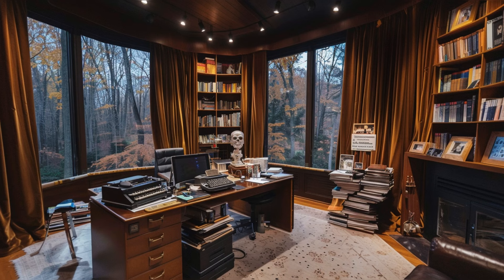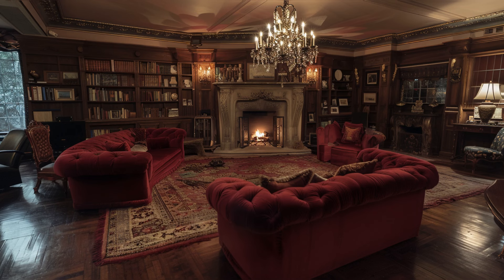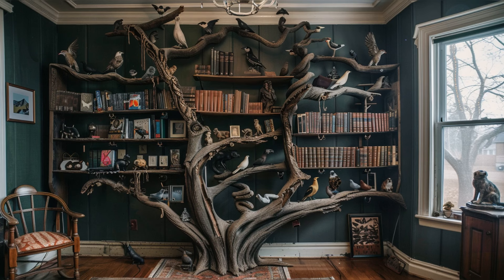Inside Stephen King's Mysterious Mansion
Get into the eerie and fascinating world of Stephen King with an exclusive tour of his iconic Victorian mansion in Bangor, Maine. Explore the rooms where his creepiest novels were born, discover the unique features of the home, and uncover how this historical residence has influenced some of his most famous horror stories.

Chapters:
00:00:00 Inside Stephen King's Mysterious Mansion
00:00:02 Welcome to Stephen King's Iconic Home
00:00:32 Touring the Grand Entrance and Main Hall
00:00:57 Inside King's Creative Sanctuary: The Writing Room
00:01:18 Exploring the Living Room: A Blend of Luxury and Legend
00:01:39 Discovering Unique Features: The Bespoke Bookcase
00:02:01 Conclusion and Call to Action